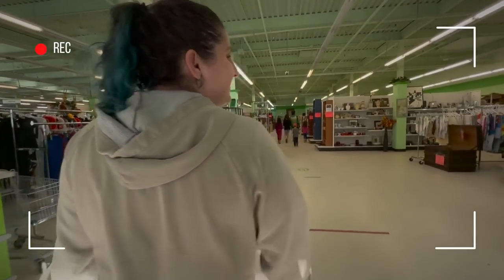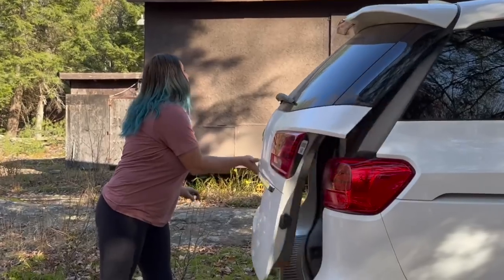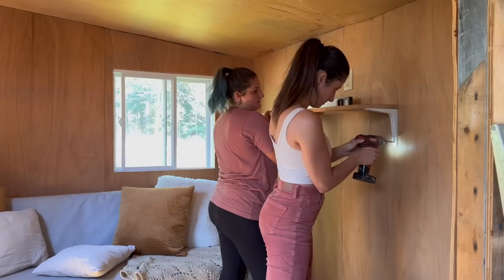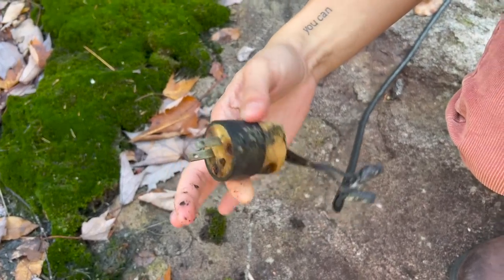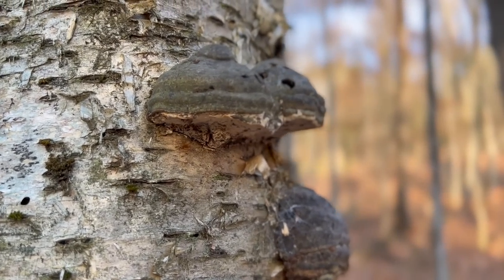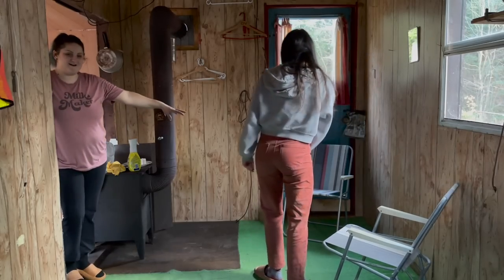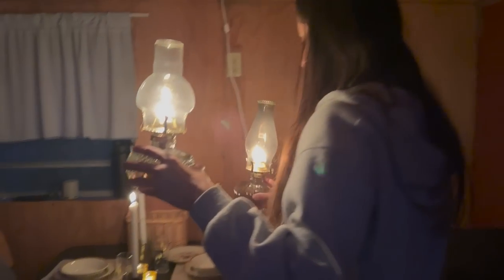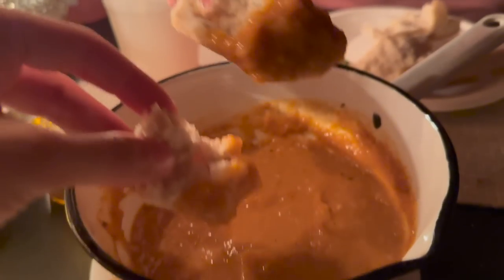Staying at our abandoned cabin!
1) Watch the adds all the way through

Queensville PO, ON, L0G 1R0